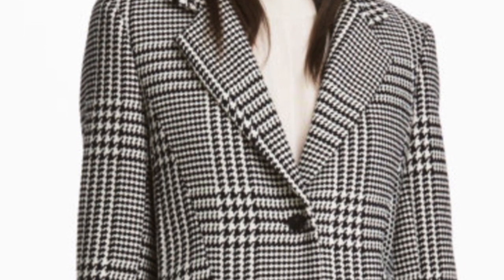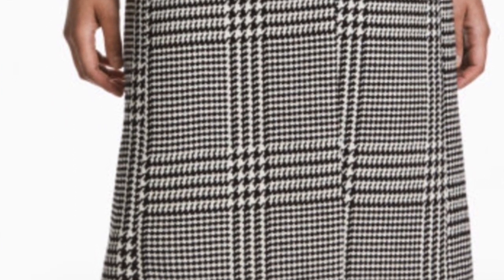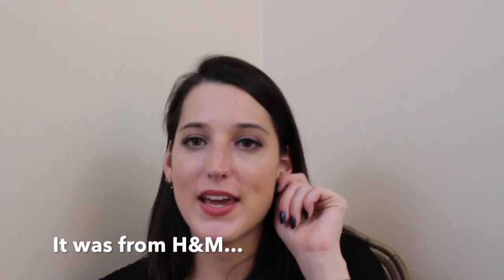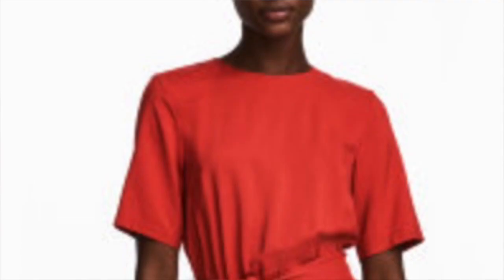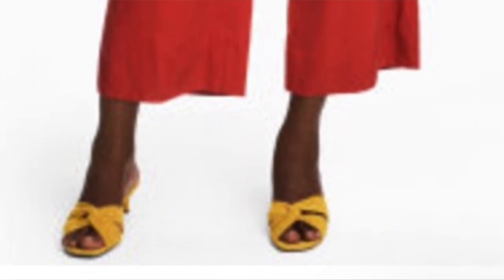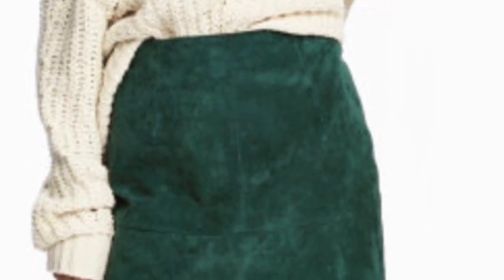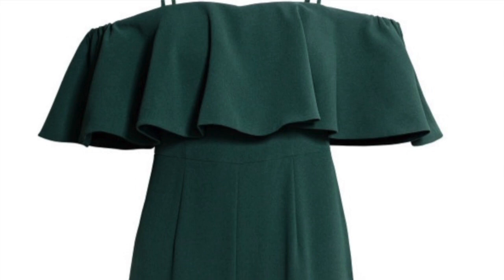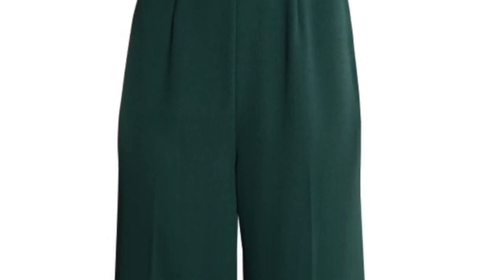All The Trends You Need In Your Fall Wardrobe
Make sure to like this if this is the first fall trend video you've watched this season!

Check out the corresponding blog post with links for all the pieces you can buy for each of these trends here:

Faux Fur Jacket

Prince Of Wales Check Coat

Red jumpsuit

Yellow Sweater

Suede Skirt

Green Jumpsuit

Baker Boy Hat